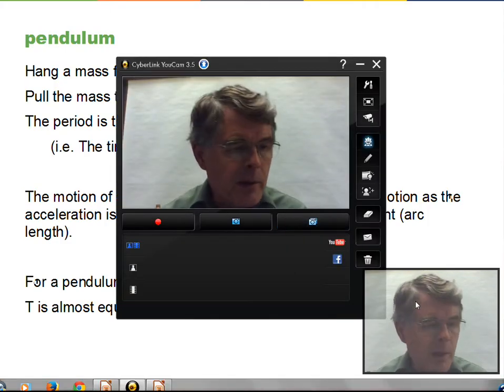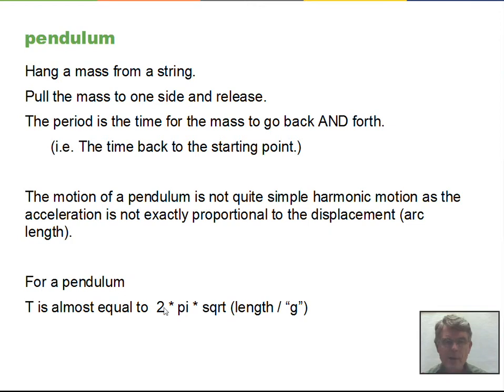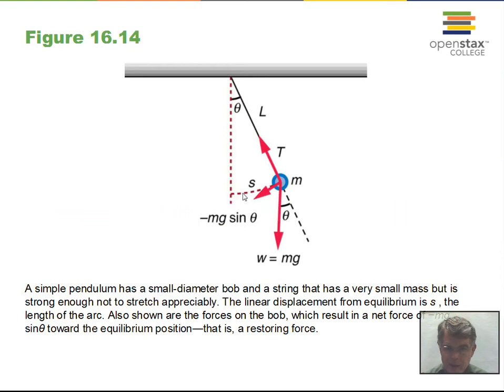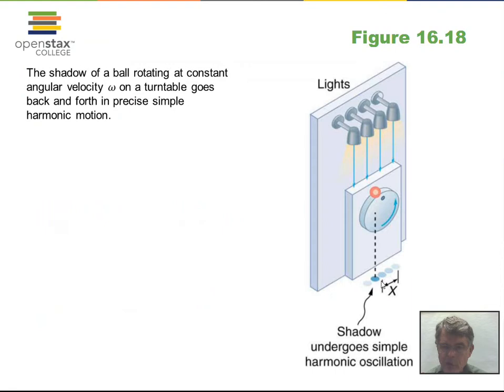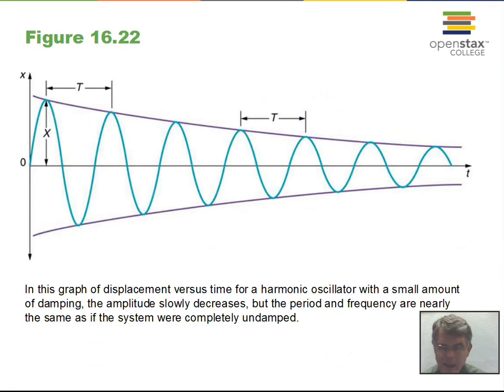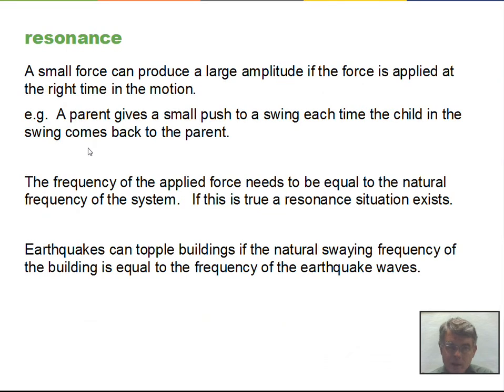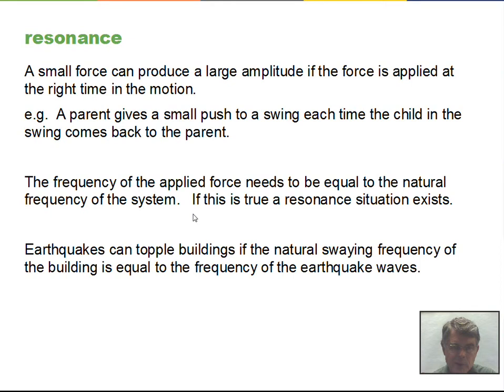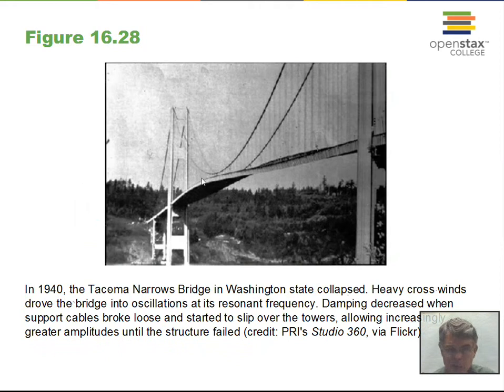Pendulum, Uniform Circular Motion Shadow, Damped Harmonic Motion, Resonance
This video describes the calculation for the period of a pendulum.  The reason pendulum motion is not quite simple harmonic motion is explained.  The video describes why the motion of the shadow of an object in uniform circular motion is simple harmonic motion.  The video discusses damped harmonic motion and resonance. This material relates to Chapter 16 of OpenStax College Phyiscs. PHY151 College Physics I